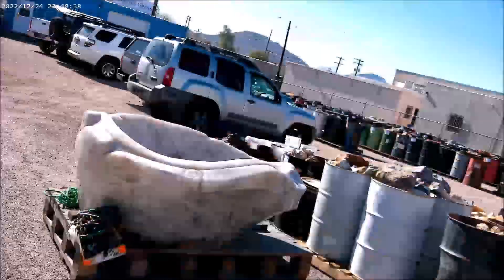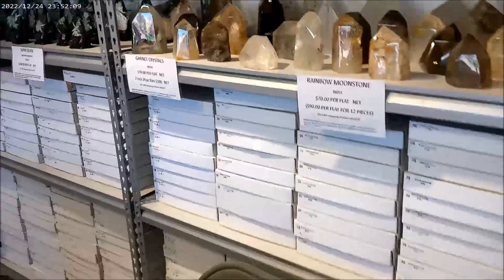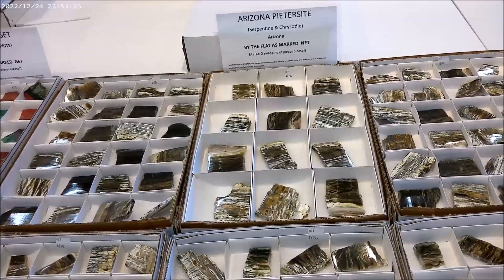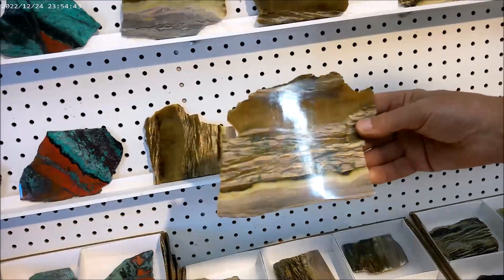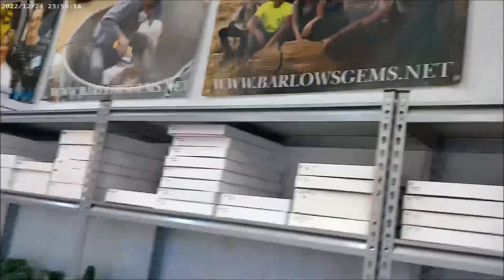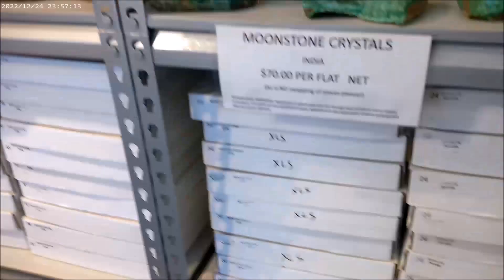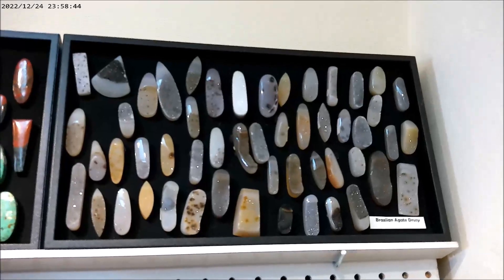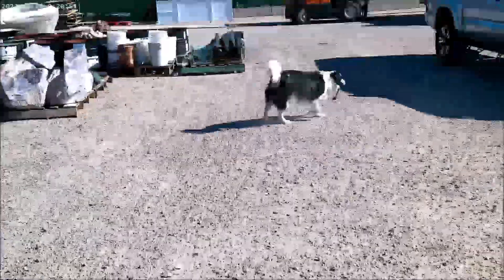Tucson Mineral Mile - Visit Inside Barlows Gems